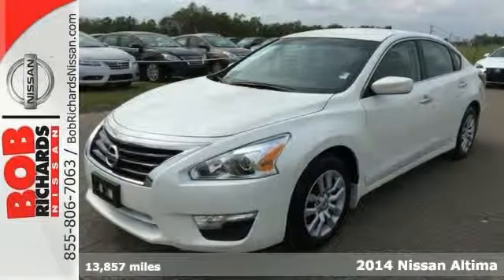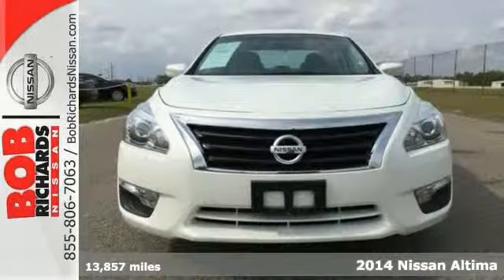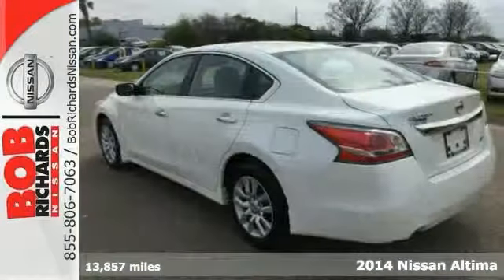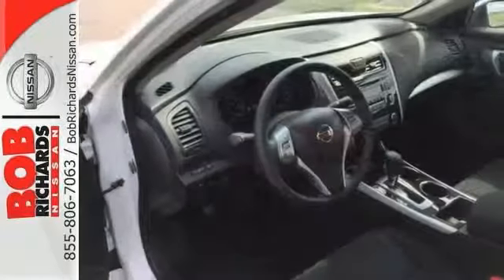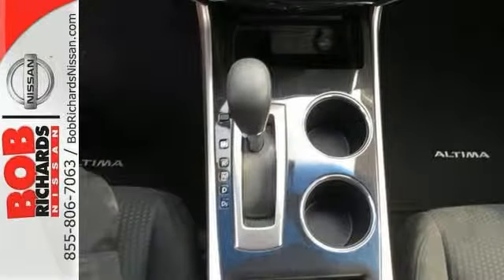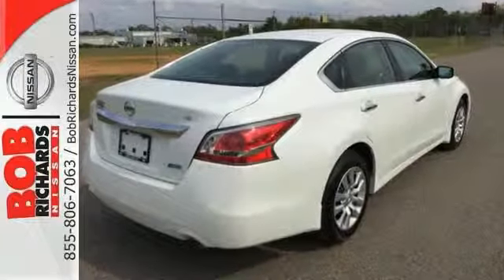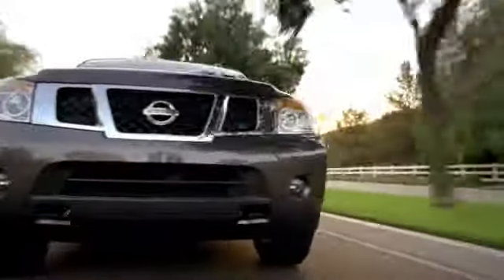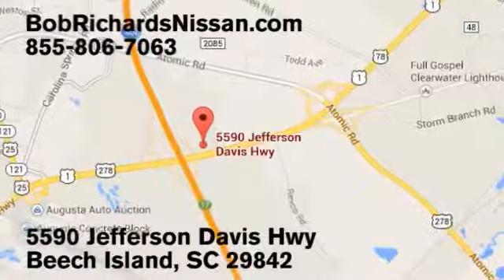2014 Nissan Altima Augusta Aiken, SC NT384380 - SOLD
Year: 2014
Make: Nissan
Model: Altima
Trim: 2.5 S
Engine: 2.5L 4-Cyl Engine
Transmission: Automatic
Color: Pearl White
Interior: Unknown
Mileage: 13857
Stock #: NT384380
VIN: 1N4AL3AP1EN384380
*New Arrival* *Value Priced Below Market* *Bluetooth* *CARFAX 1-OWNER VEHICLE* Tires Rotated & Balanced, New Engine Air Filter, New Cabin Air Filter, Multi-Point Inspected, and Vehicle Detailed *Automatic* *Keyless Entry* *Security System* *Popular Color* *Fuel Efficient* *Call Dealer to confirm availability, and schedule a hassle free Test Drive.* * All of our vehicles are researched and priced regularly using LIVE MARKET PRICING TECHNOLOGY to ensure that you always receive the best overall market value. ASK US FOR THE VALUE REPORT ON THIS VEHICLE!*

Address:
5590 Jefferson Davis Hwy